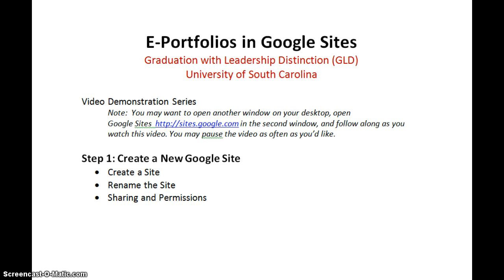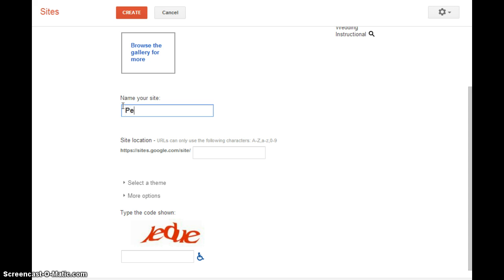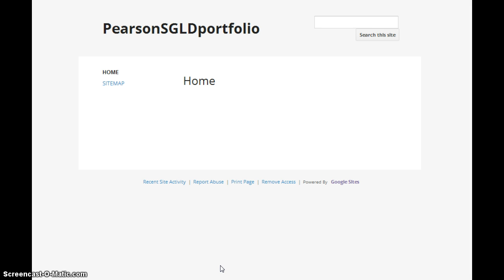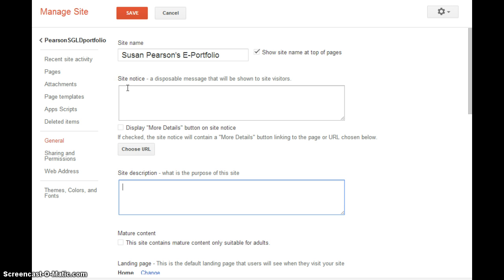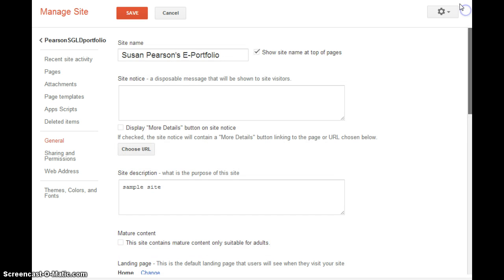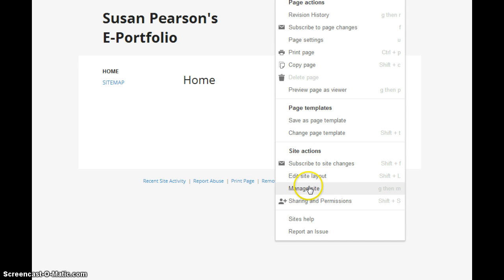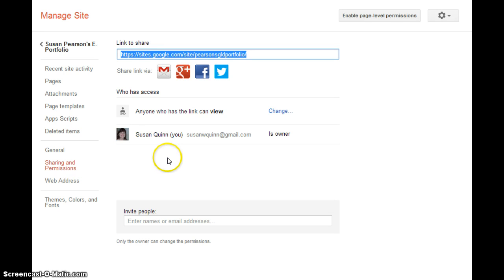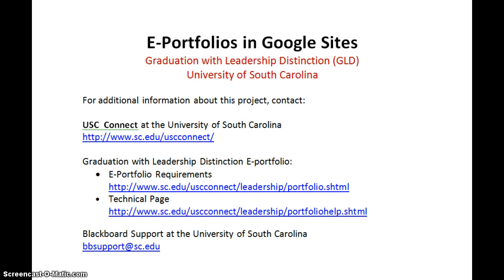Google Site Portfolio Demo #1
The first step in creating your e-portfolio - Create the Site